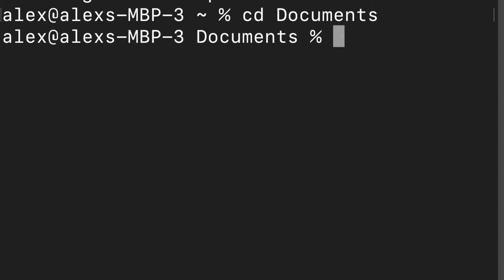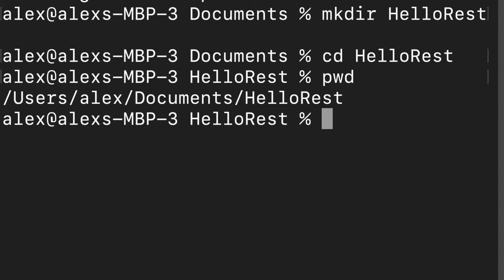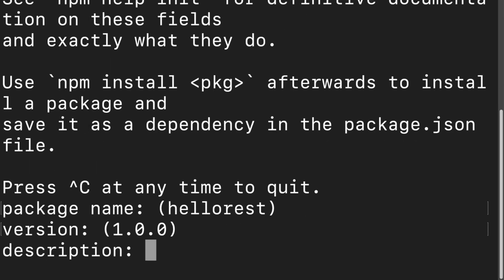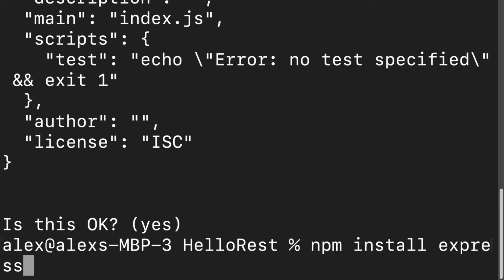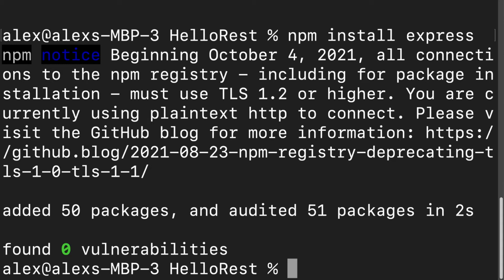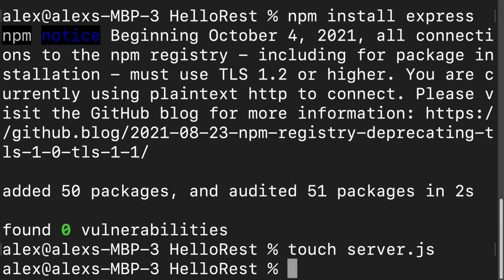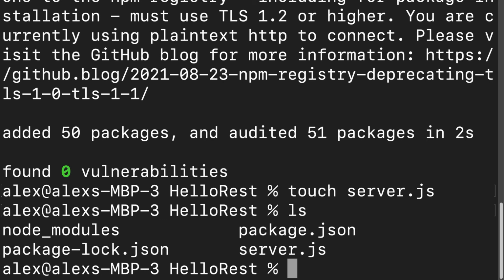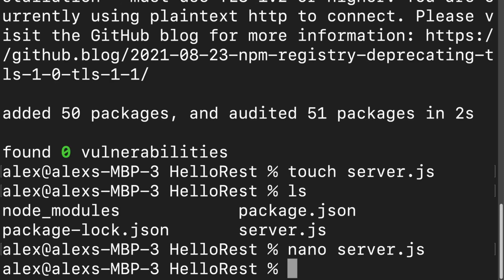Start a New Node Project from Scratch with Express Web Server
Learn how to use Node.js to start a back-end server for your website.